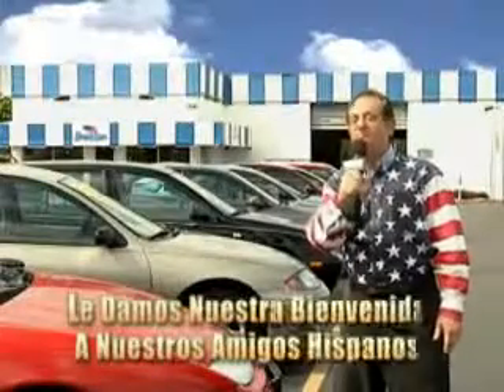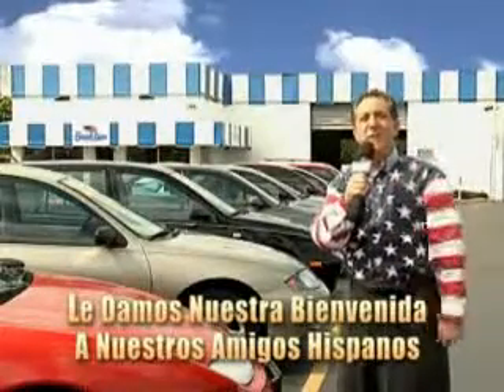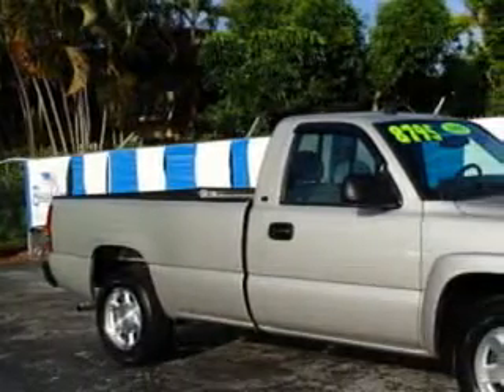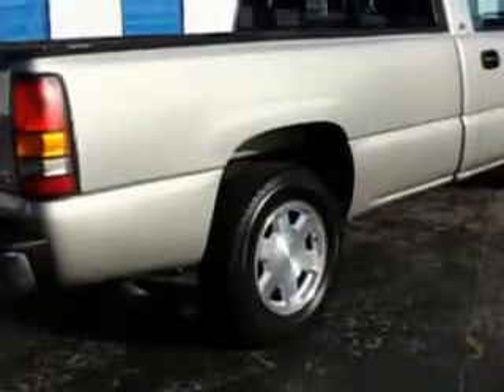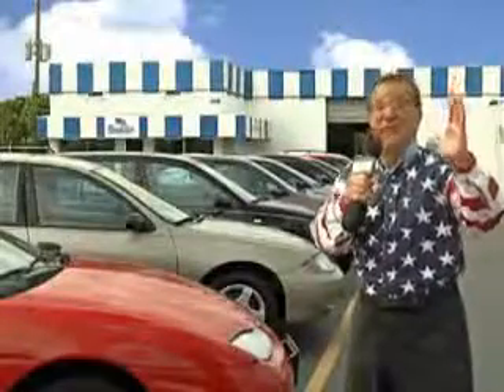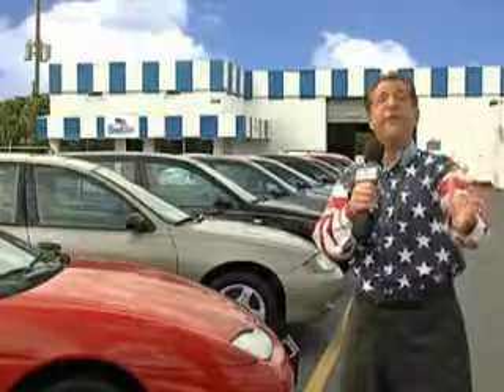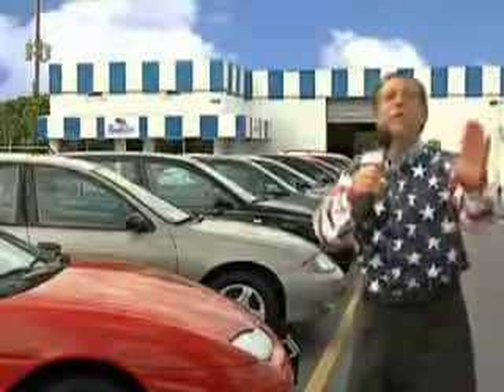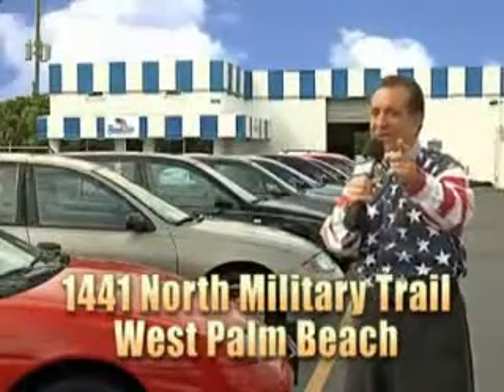2005 GMC C1500 Sierra Beach Cars West Palm Beach, FL 33409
GMC C Sierra Beach Cars knows you want more in a car. You have a purpose for your vehicle. You will love this  Sand Beige Metallic   Gmc C1500 Sierra Pickup Truck, equipped with an 8 Cylinder engine and an automatic transmission. Enjoy this utility truck with features like Remote Power Door Locks, Privacy Glass, Heated Outside Mirrors, Leather Wrapped Steering Wheel, Chrome Bumpers, Alloy Wheels, Auto-Dimming Mirrors, and much more. Get where you need to go, enjoy the drive, and have peace of mind in this  Gmc C1500 Sierra. See us at Beach Cars today!VIN:1GTEC14T65Z278945

Beach Cars
1441 North Military Trail